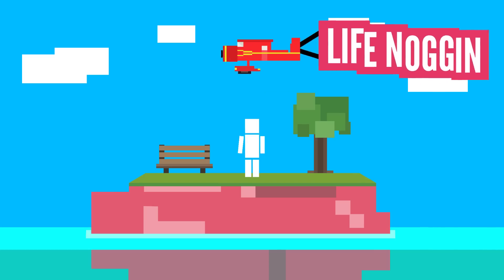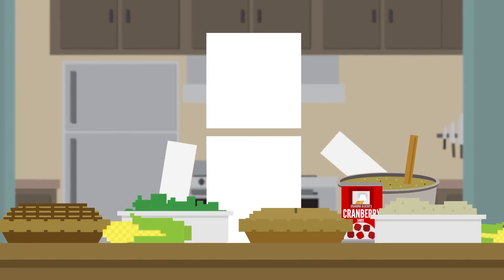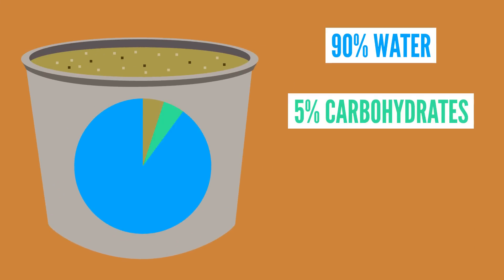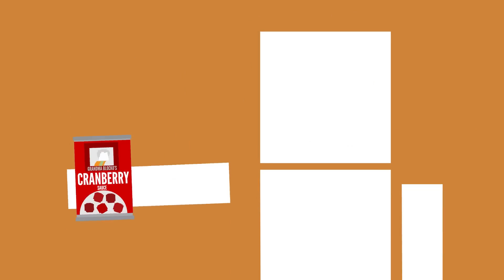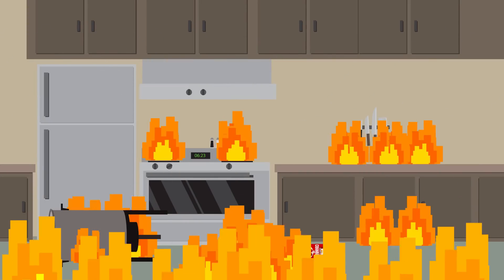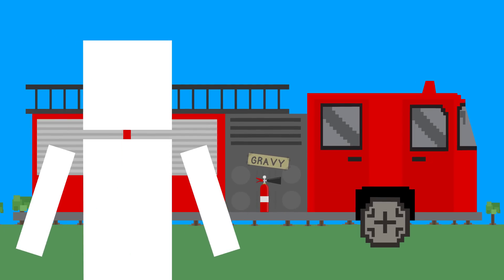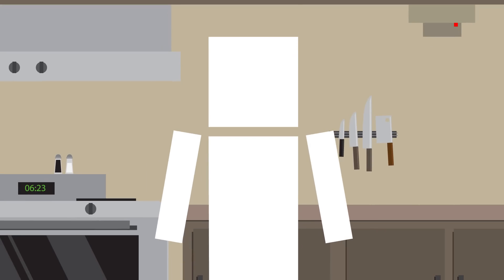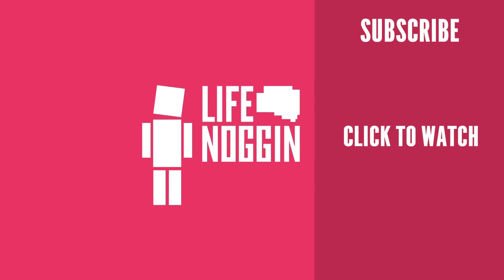What If You Only Used Thanksgiving Food To Stop a Fire?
The turkey is burning, and so is your house! Could one food on the thanksgiving table stop a fire?

Get our Life Noggin Merch!